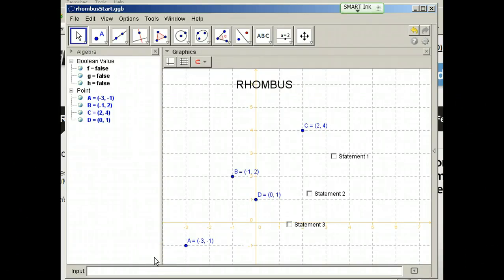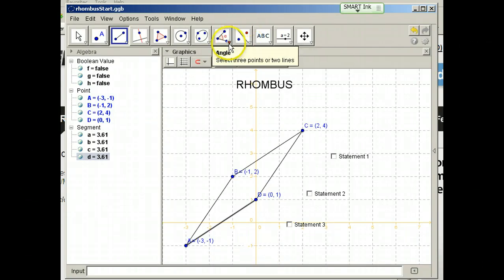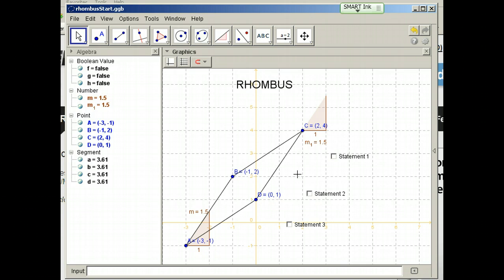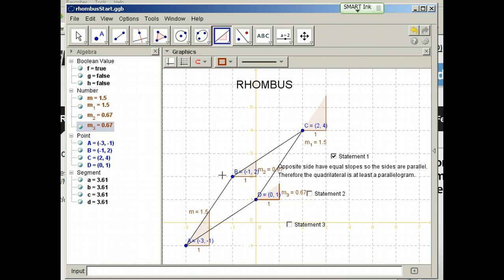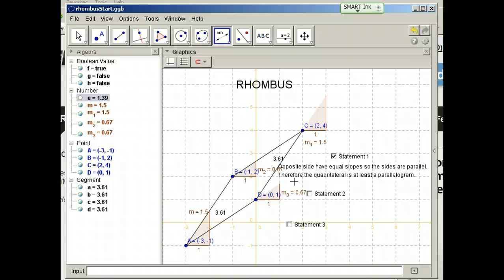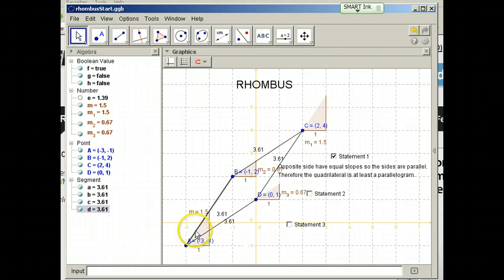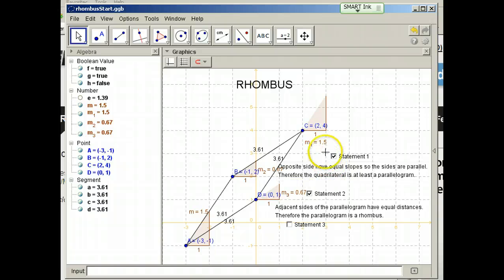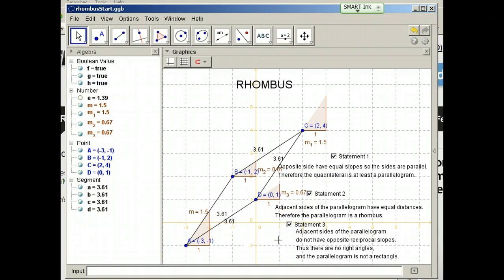Rhombus with Geogebra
proving rhombus in geogebra